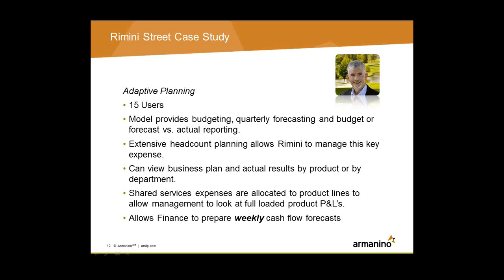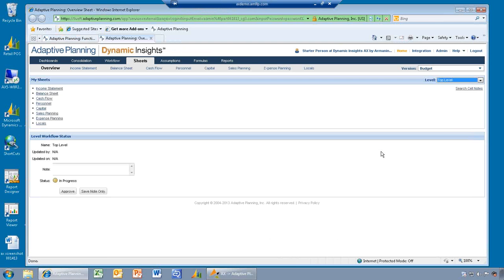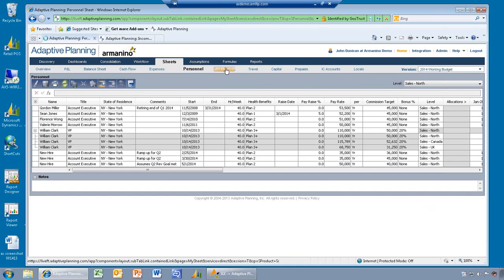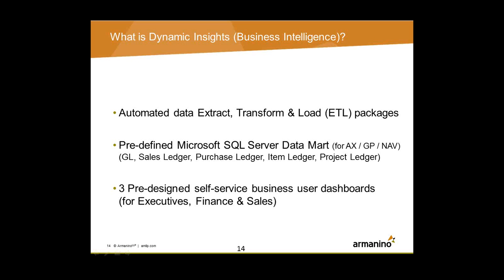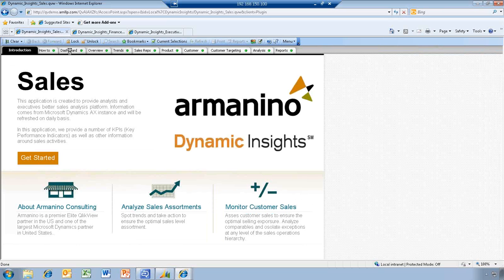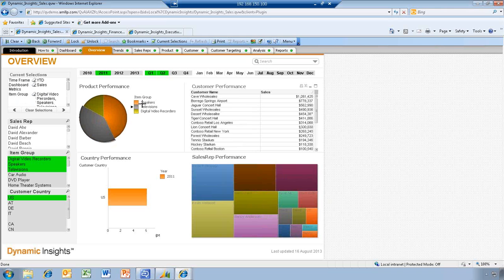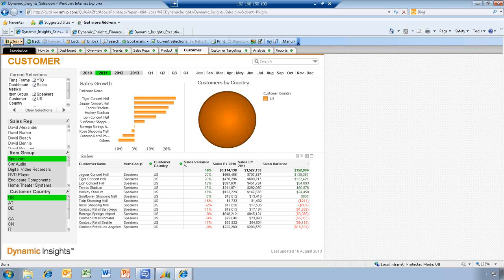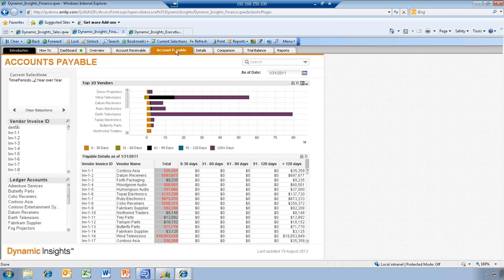Reporting and Analytics for Dynamics AX You Cant Afford to Ignore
There's no better way to add a competitive advantage to your business in just 10 days than by adding Dynamic InsightsSM to your existing Dynamics AX infrastructure. Armanino leveraged our experience as a Gold Certified Microsoft Dynamics ERP Partner to create Dynamic InsightsSM, a reporting and analytics all-in-one solution specifically created for Microsoft Dynamics AX users. In this webinar, you’ll hear case studies of ROI achieved by your peers and see the tool in action.